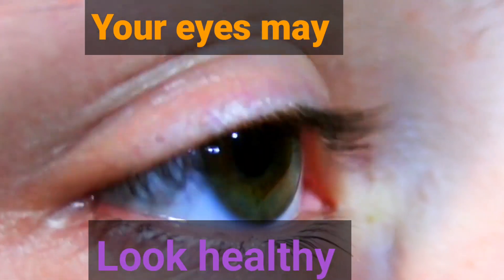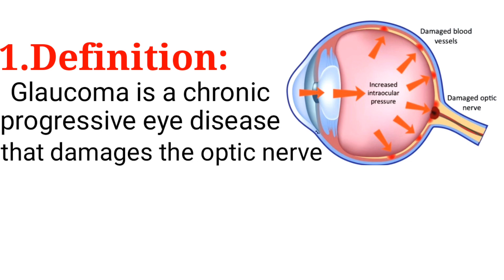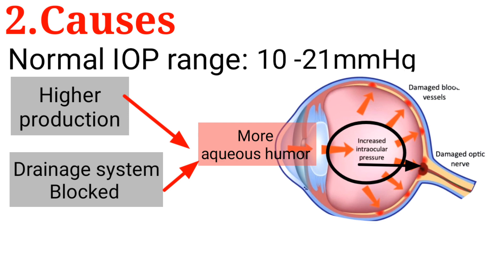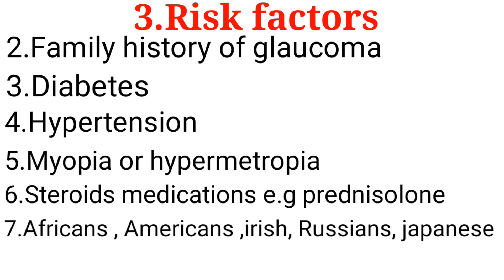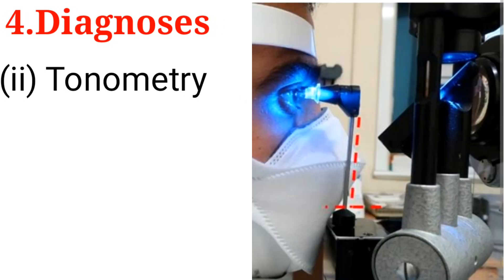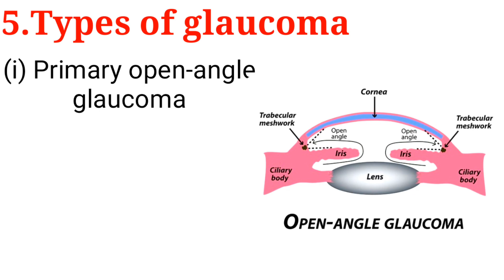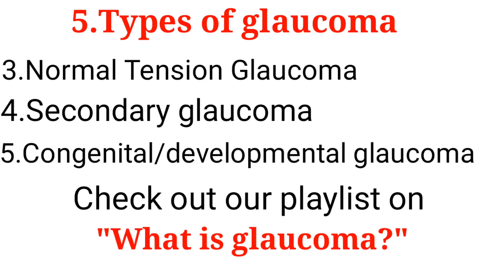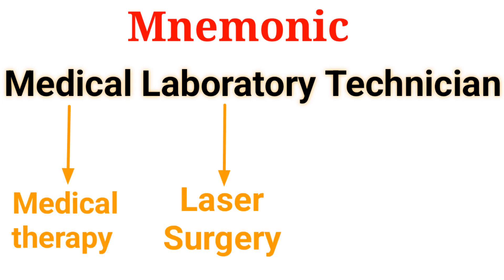what is Glaucoma?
Description:
In this video we going to discuss on glaucoma based on following outlines:
1.Introduction
2.Definition
3.causes of glaucoma
4.Diagnosis
5.Types of glaucoma
6.Treatment
 *INTRODUCTION* : Your eyes may look healthy in the beginning; not knowing that you are at risk of the disease; until later when started experiencing visual field defect or even vision loss.what a sneaky disease is this!

 *Definition* : Glaucoma is a chronic progressive eye disease that damages the optic nerve of the eye which leads to visual field loss.

 *What Causes glaucoma?* : The main cause of damage to your optic nerve which may result in glaucoma is rise in intraocular pressure ( IOP )which variently depends on the amount of aqueous humor production and drainage inside your eyes.
The normal intraocular pressure (IOP) is 10 to 21mmHg.

 *What are the Risk factors for glaucoma* ?: Glaucoma mostly affects adult older than 40 years , However, young adults, children and even infants may have it.
1.Family history of glaucoma
2.Diabetes
3.Hypertension
4.Myopia or Hypermetropia
5.Steroids medication,such as Prednisolone
6.African, American, Irish, Russians and japanese etc.are all at risk of different types of glaucoma depending on the ethnicity.

 *How can you diagnose* *glaucoma* ?
Since glaucoma has no symptoms at an early stage, diagnoses can only be made when a person is undergoing regular eye check up or at late when he started experiencing loss of peripheral vision.
 *What are the tests for* *glaucoma?*
Glaucoma tests are painless and don't take long.example of such tests performed in clinic are:
1.opthalmoscopy,used to evaluate the optic disc.
2.tonometry ,used to measure the IOP.
3.perimetry or visual field test
4.Optical Coherence Tomography, commonly referred to as OCT Scan;Used for objective assessment of optic nerve damage.
5. Gonioscopy,to examine the angle of the anterior chamber.

 *What are the Types of* *glaucoma* ?:The two most common types of glaucoma we have are,
1. Primary open-angle glaucoma.
2. Primary angle-closure glaucoma. the other types are,
3.Normal tension glaucoma
4.secondary glaucoma and
5.congenital/developmental glaucoma.
Treatment for glaucoma can be achieved through:
1. *Medical therapy*_using drugs such as Timolol and misopt which doctor prescribes depending on the severity of the disease.
2. *Laser surgery* ,such as trabeculoplasty and iridotomy. And finally
3.*Trabeculectomy*_removal of trabecular mesh work; making a new opening for aqueous humor to drain away from the eye.  In this video I mentioned the best acronym to help you remember all these Treatment for Glaucoma easily.Just watch this video.